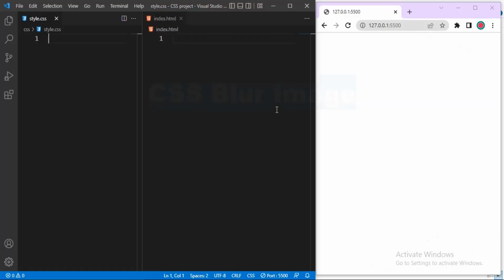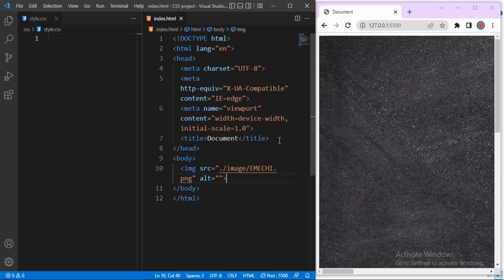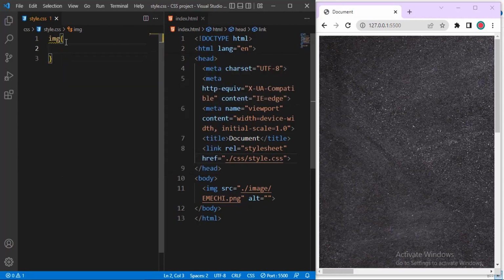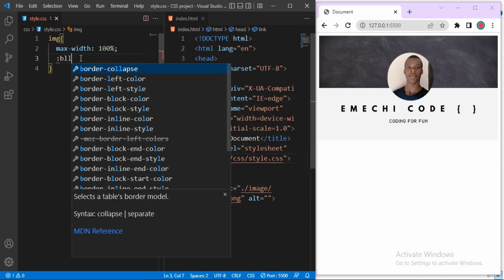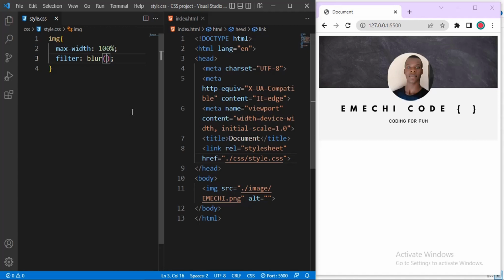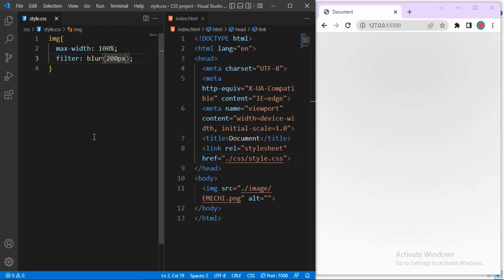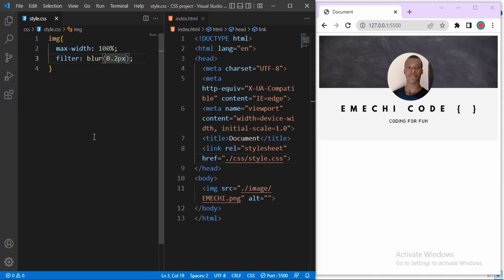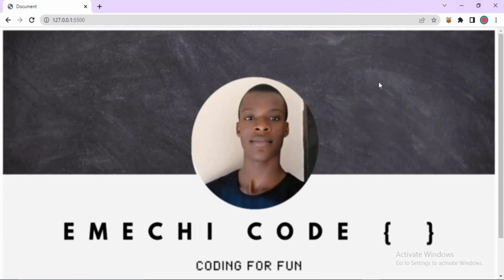CSS Blur Image